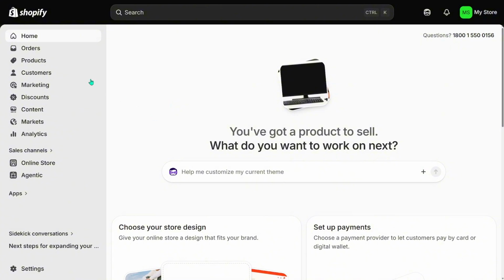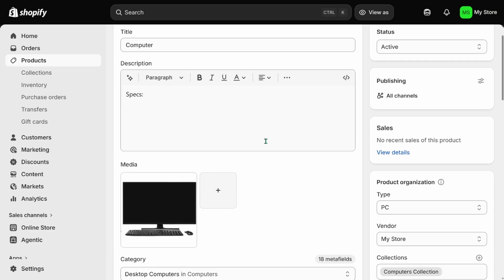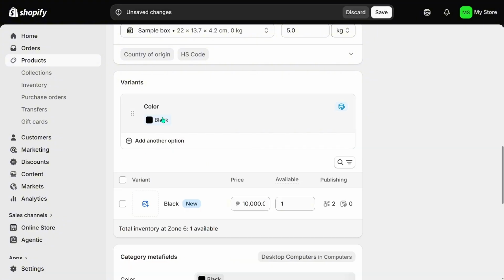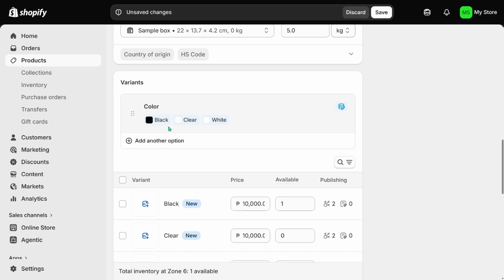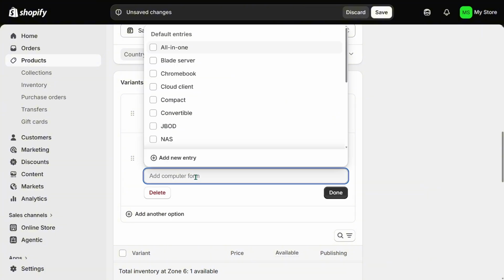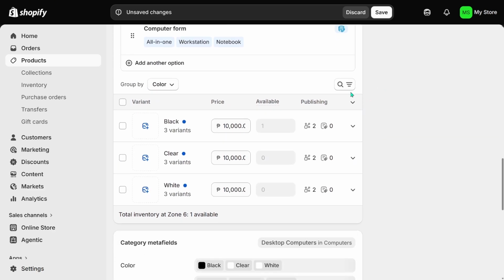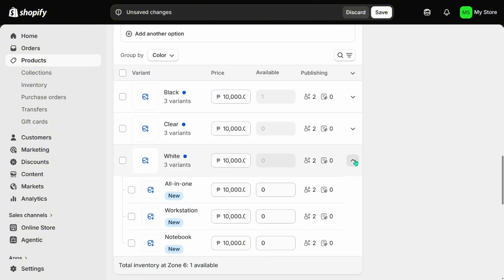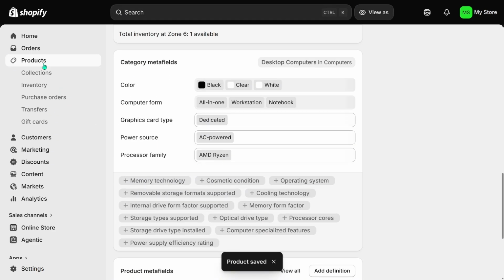How To Add Product Variants On Shopify (Full Guide 2026)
How To Add Product Variants On Shopify

In this video, I will show you how to add product variants on Shopify. Product variants allow you to sell different versions of the same item, such as multiple sizes, colors, materials, or styles. Using variants helps keep your product catalog organized while giving customers more choices. This tutorial explains how to create variants, manage inventory, set different prices, upload variant-specific images, and optimize your product listings for a better shopping experience.

00:00 Introduction
00:10 Add Product Variants On Shopify